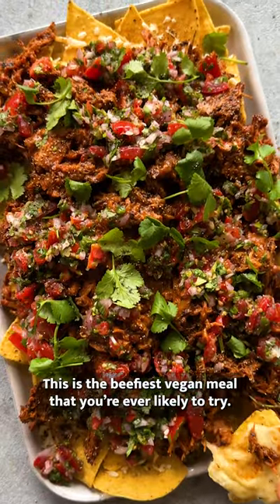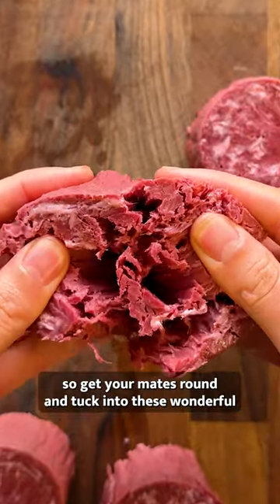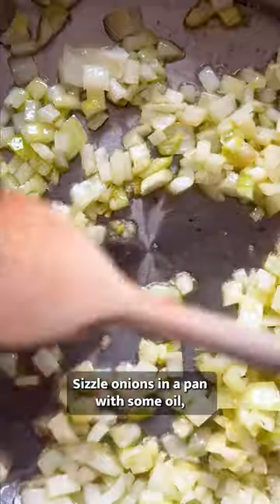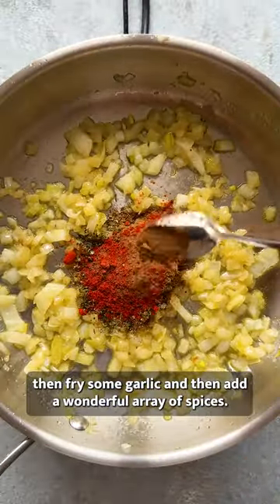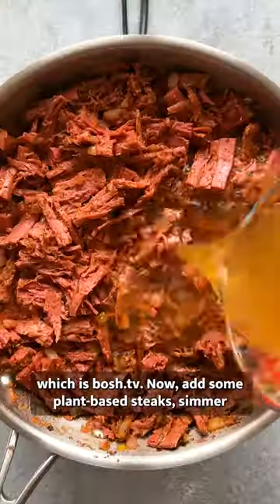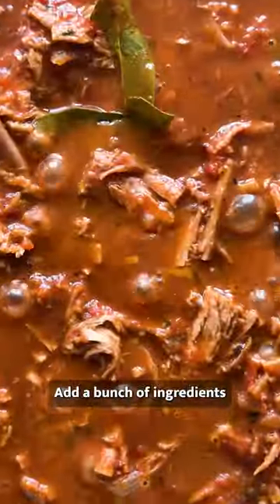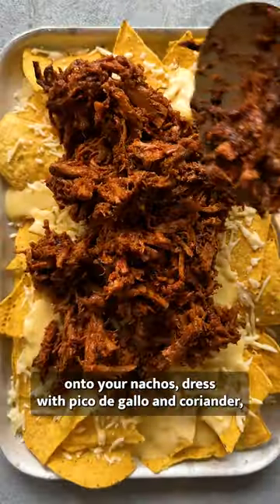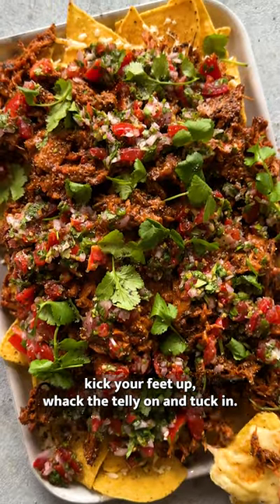Meat-eaters can't tell these nachos are vegan...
Kick your feet up this weekend and tuck into these mouthwateringly delicious Birria Nachos. It's a vegan snack everyone can get stuck into, so invite your friends round and enjoy with a few tinnies!

Who are you sharing this with? Tag them in the comments!

H&I x